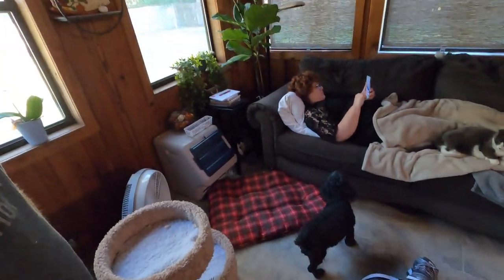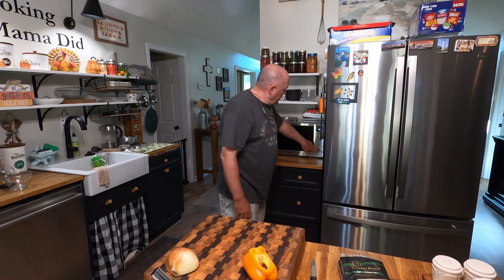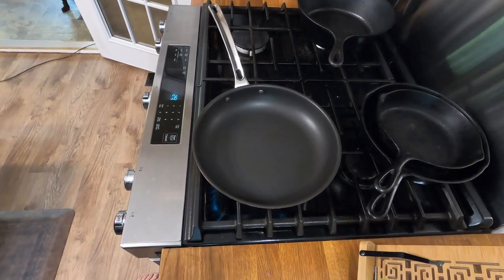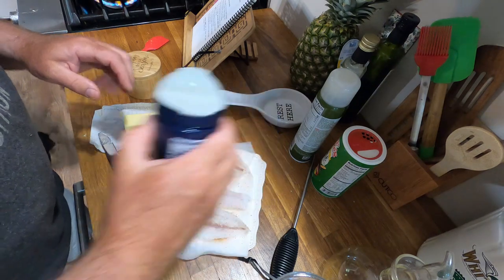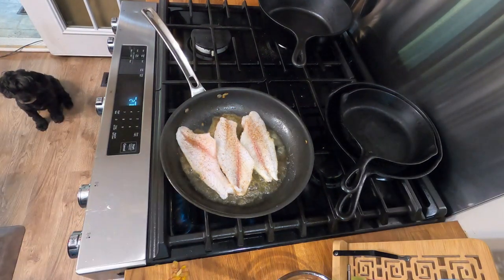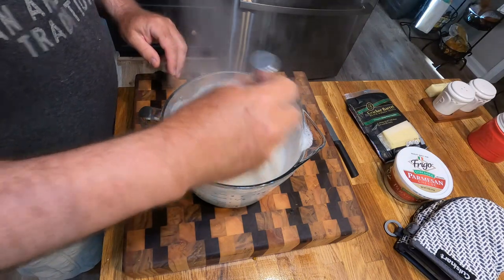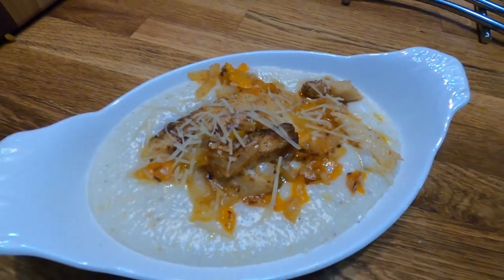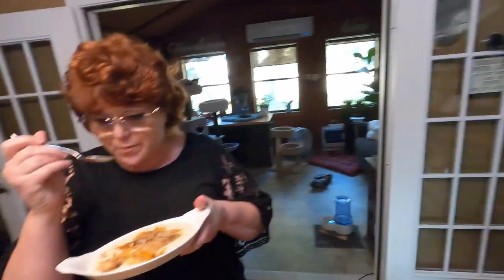Fish and Grits Chris Version Tammy Approved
We haven't been able to fish as much recently for various reasons so I thought I would show you my version of fish and grits. I have some redfish in the fridge so let's do it. This is a very savory and filling meal in the winter as well. This is offically approved by my wife Tammy from Collard Valley Cooks!